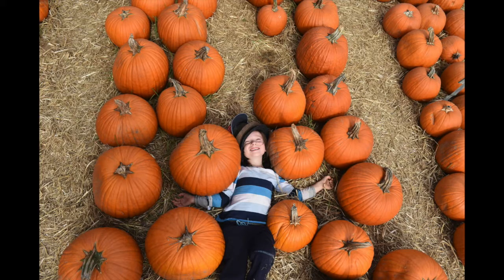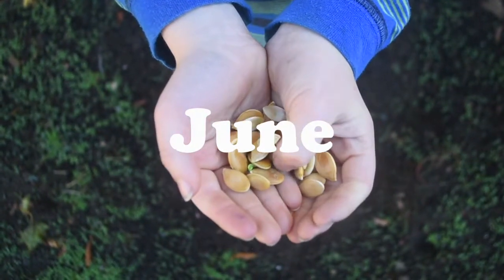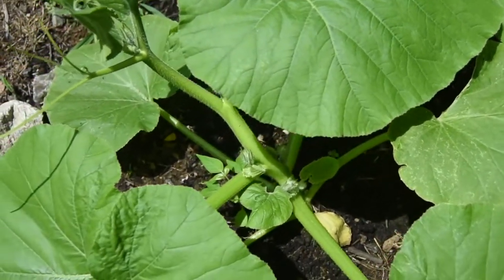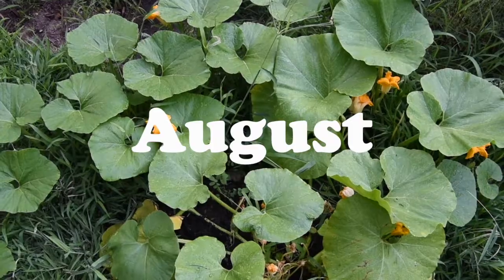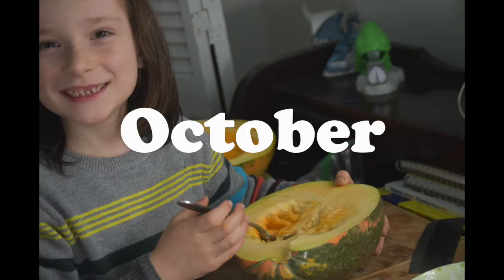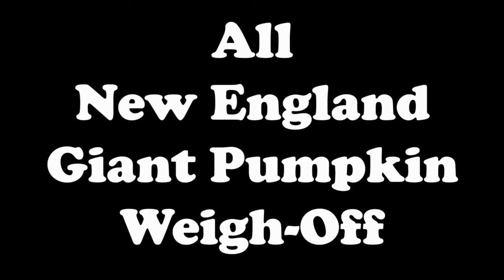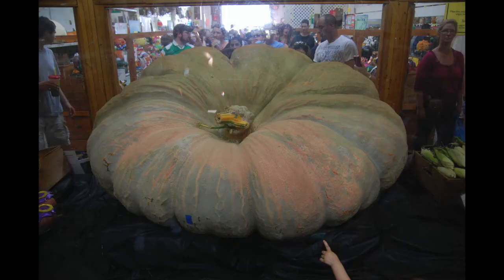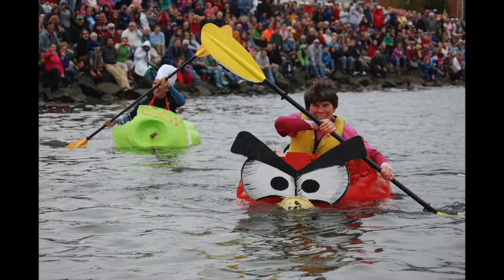How To Grow A Pumpkin | Wonderland Spectacle Co.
Learn how to grow a pumpkin in this helpful video from Wonderland Spectacle Co.

Wonderland Spectacle Co. produces parades and festivals and all sorts of spectacles. Lead artists Kari Percival and Greg Cook hand-paint fabric banners, fashion masks out of poster board, craft puppets out of twigs and cardboard, paint murals, make fun videos, and inspire volunteers to join them in community spectacles big and tiny. And they teach others how to do these things too in their how-to workshops. Kari and Greg aim to speak up for those who have no voices and create parades that tell stories, question injustice, celebrate wonder, and advocate for all living things on earth.